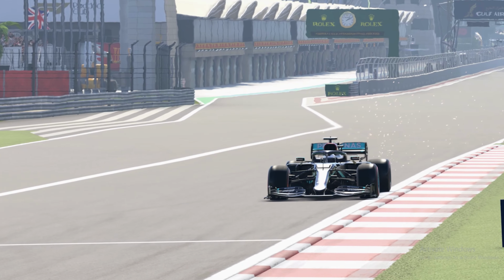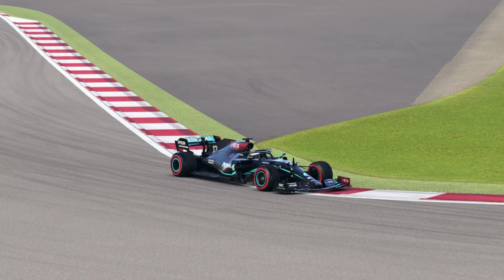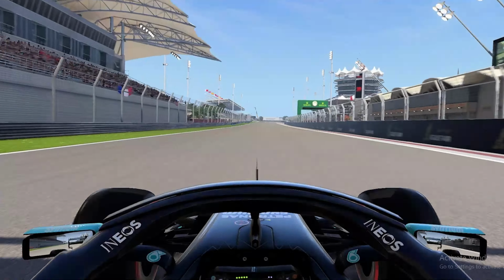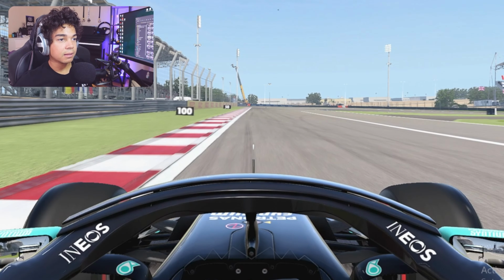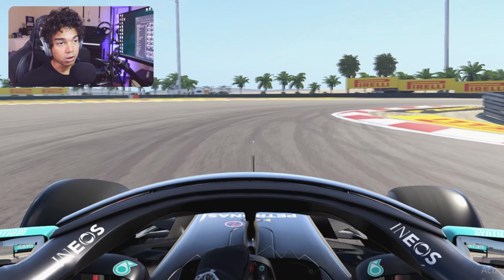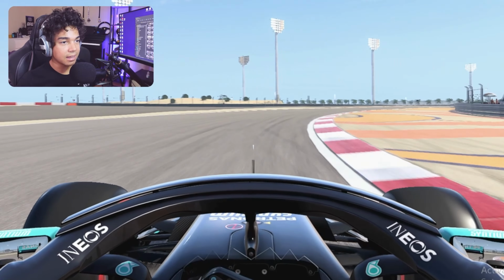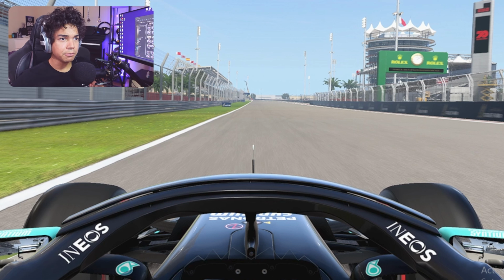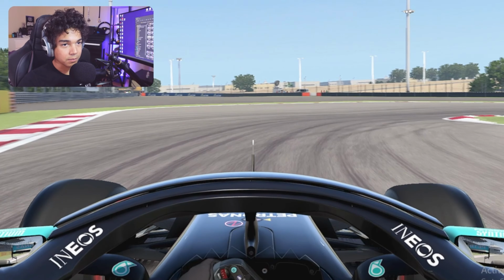INRacing Time Attack Challenge | Lap Guide - Bahrain International Circuit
Here are the tips and tricks that'll help you put in a scorcher of a laptime by Suellio
Driven by @navneetracing